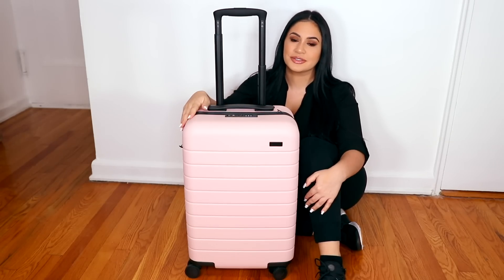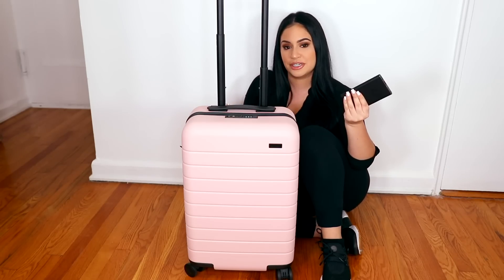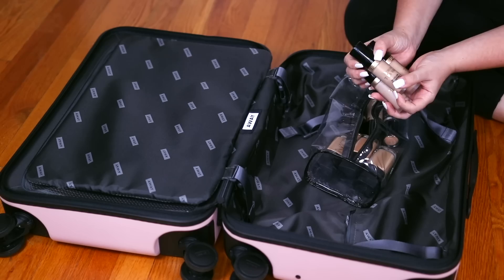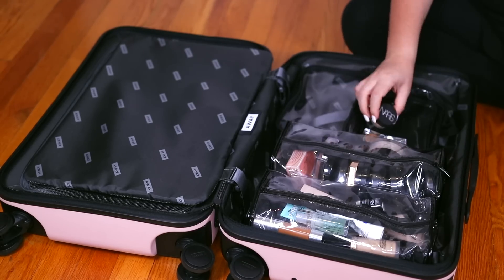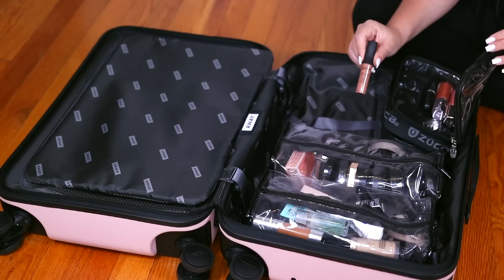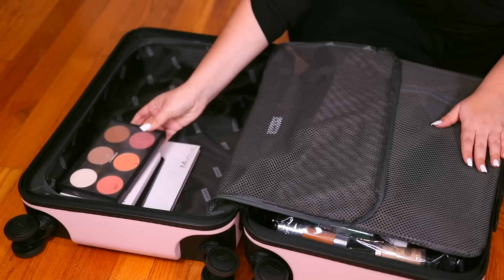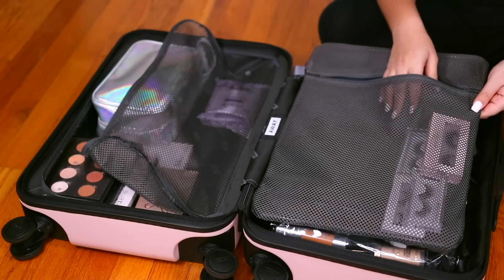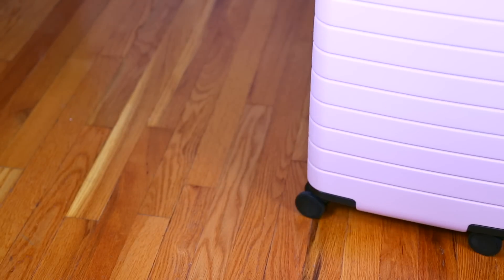What's in my Makeup Artist Travel Kit | RositaApplebum 2019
Away The Carry On - Blush

Zuca Bags:

Makeup Forever Pencil Holder:

NYX Mesh Bag:

Items Mentioned:
Clinique Chubby Stick - Gargantuan Golden
Embryolisse Lait Concentrate (moisturizer)
Fenty Pro Filter Primer
MAC MSF - Dark Golden, Give Me Sun
Fenty Bronzer - Bajan Gyal
MAC Highlight -
Mirabella Swirling Pearl Highlight
Benefit Highlight - Cookie
Artist Couture Diamond Lights Finishers
Tatcha Lip Balm
Kaja Eyeshadow Trio
Velour Lash Applicator
Anastasia Beverly Hills Scissors
Anastasia Beverly Hills Sharpener
Surrat Eyelash Curler
Melt Cosmetics Dark Matter Stack
Orbit Sweet Mint Gum
Bath & Body Works - Rose Water & Ivy Hand Sanitizer
Versace Dylan Blue Perfume
MAC Honey Love & Myth Lipstick
Girlactik Bashful Liquid Lipstick
NYX London
Fenty Glosses - Original & Fu$$y
MAC Liquidlast Eyeliner
Disposable Mascara Wands
Mehron Foundation Palette
MAC Blush Palette (custom) - peaches, modern mandarin, desert rose
Anastasia Single Eyeshadows (custom palette)
Anastasia x Jackie Aina Palette
Handheld Mirror
MAC Fix +
Lancome Setting Spray
Morphe Setting Spray
Melanie Mills Gleam Body Radiance
Sephora Brush it off Wipes
Kirkland Makeup Removing Wipes:
Patrick Ta Major Glow Body Oil
Ben Nye Final Seal:
Patrick Ta Major Glow Setting Fan
Lilly Lashes & Velour Lashes
MAC Brush Belt
Bose Soundlink Speaker